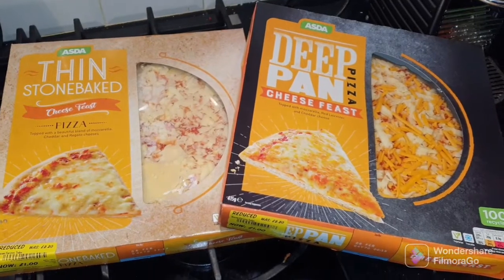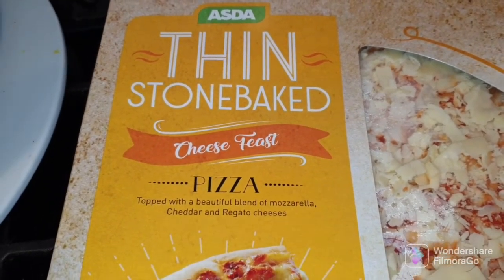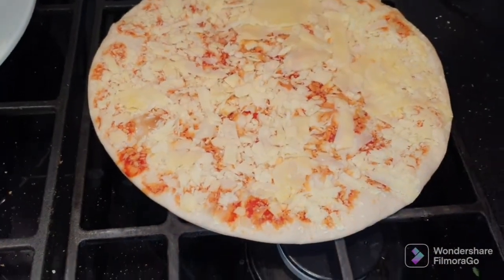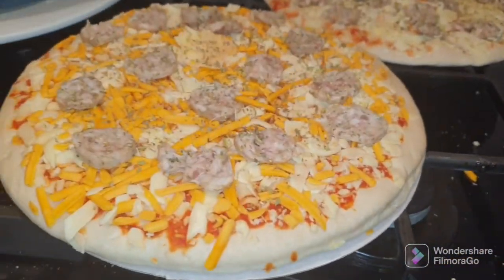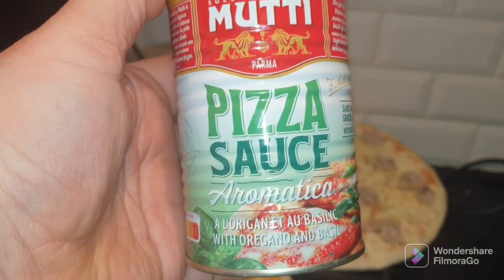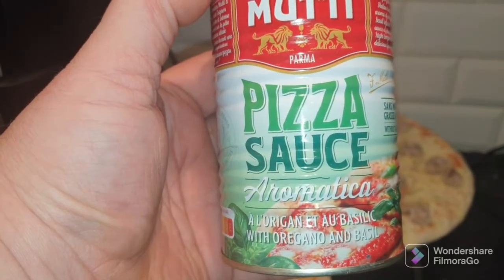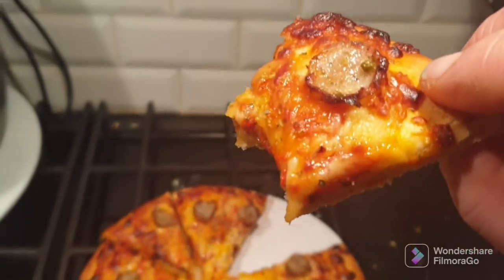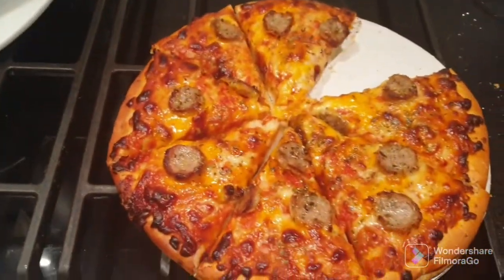ASDA Cheese Pizza's (Discounted) | Deep pan and Thin Crust | Very Cheesy Nd Very Good...